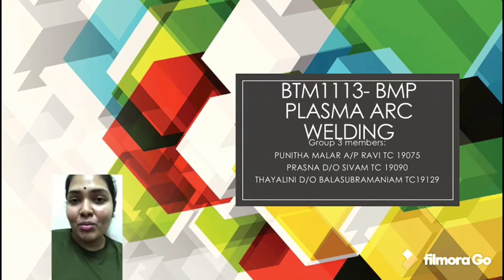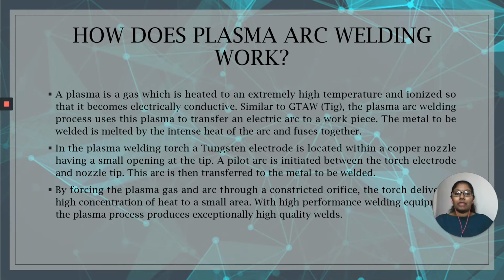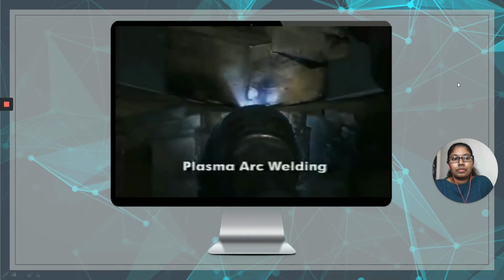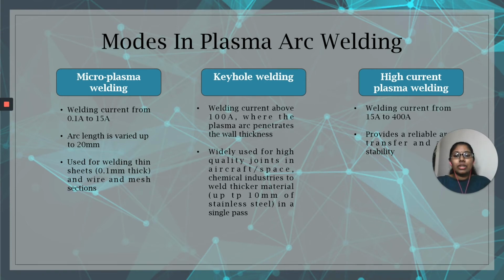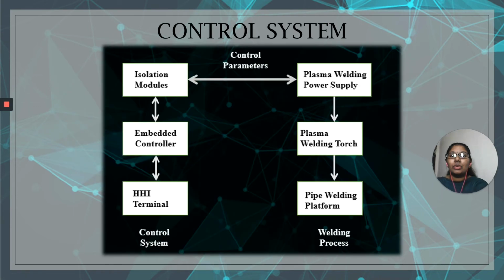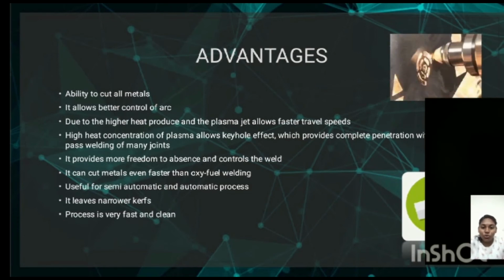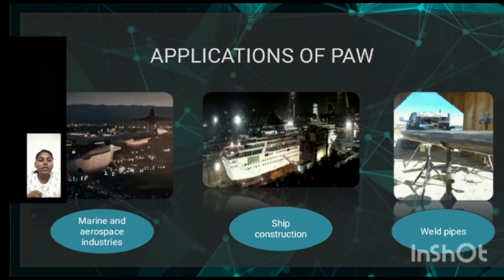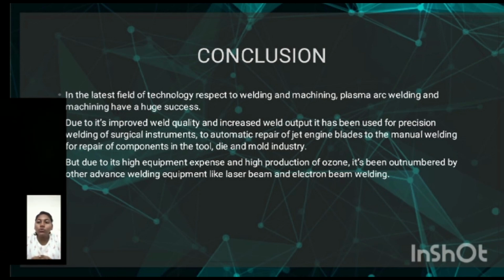PLASMA ARC WELDING BTM1113 BMP